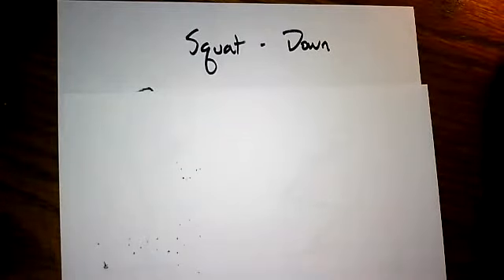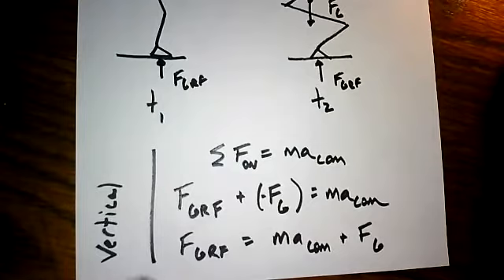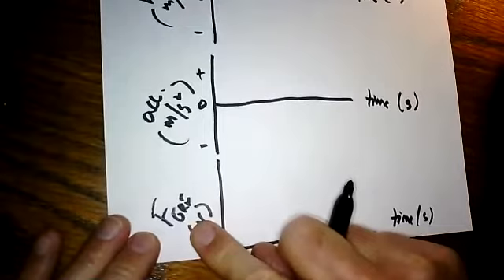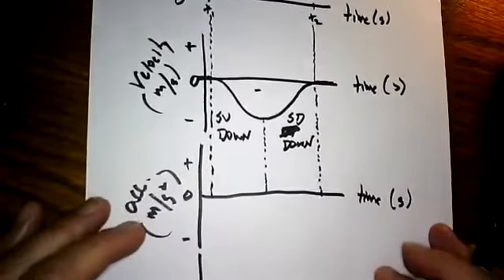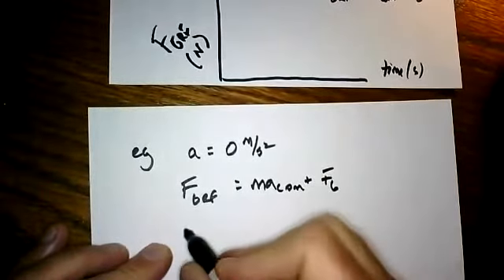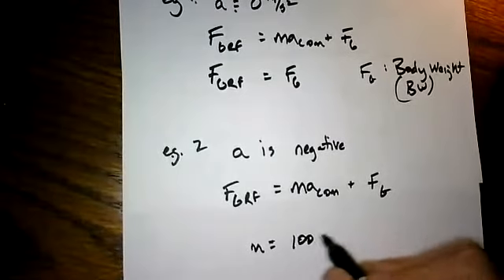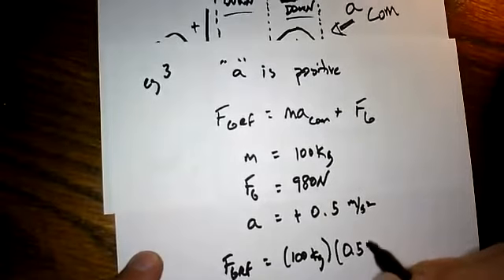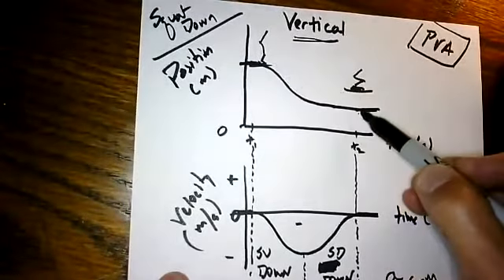Ground reaction force - Squat down